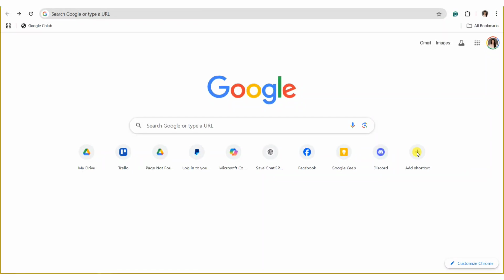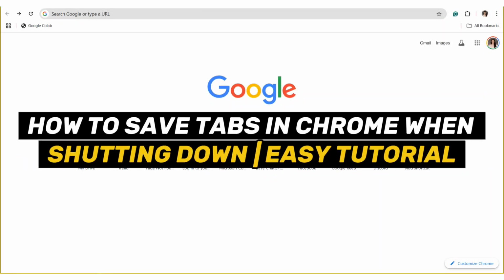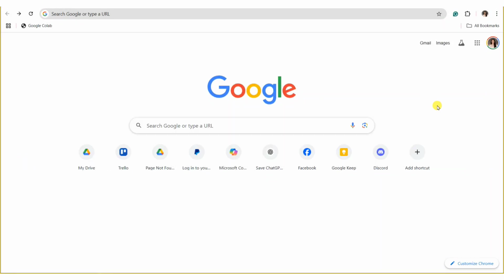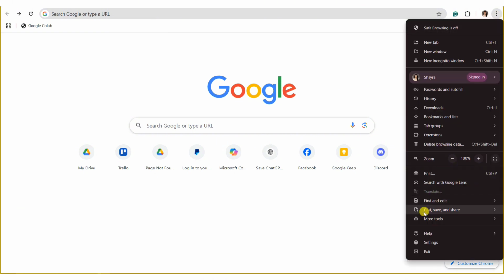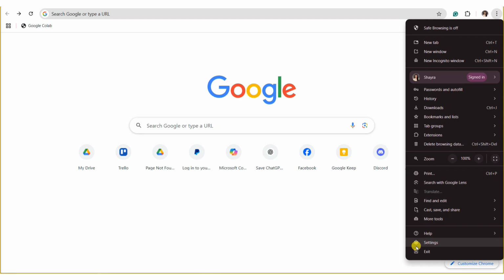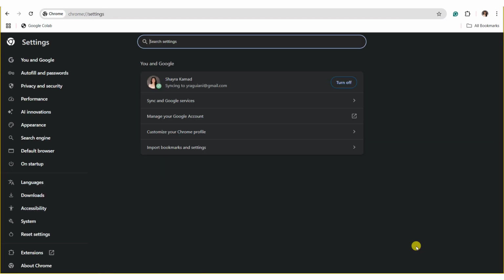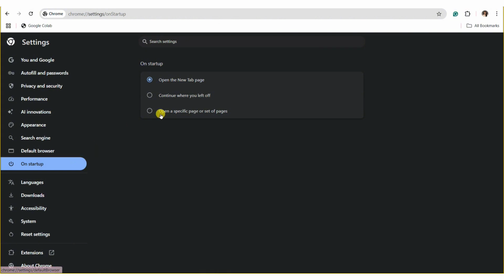How To Save Tabs in Chrome When Shutting Down | Save Tabs in Chrome Automatically When Closing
Learn how to save tabs in Chrome automatically when closing your browser with this quick and easy step-by-step tutorial. No more losing important pages when you shut down your computer — Chrome can restore all your tabs the next time you open it. This guide shows you how to adjust settings so your browsing session is always saved.

You’ll see exactly how to enable Chrome’s startup options, manage your tabs more efficiently, and keep your workflow uninterrupted. Whether you’re researching, working, or just browsing, this method ensures you never have to reopen everything from scratch again.